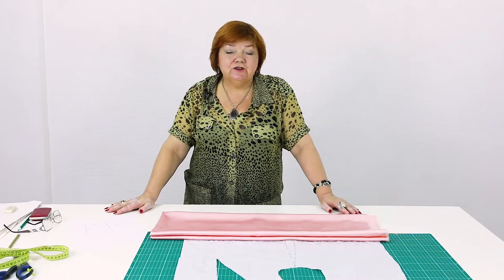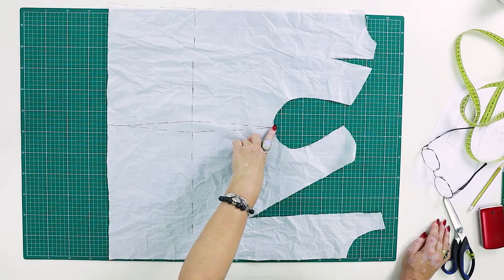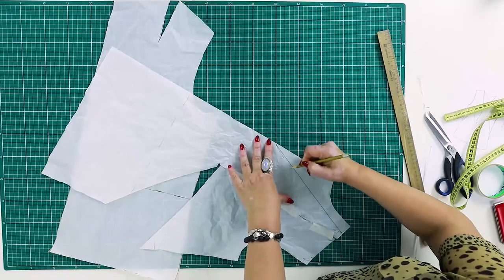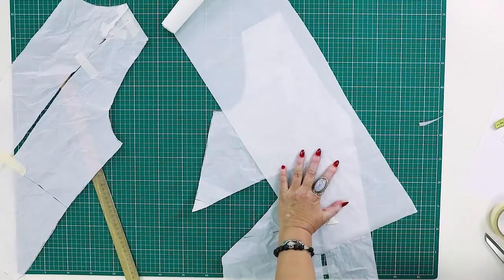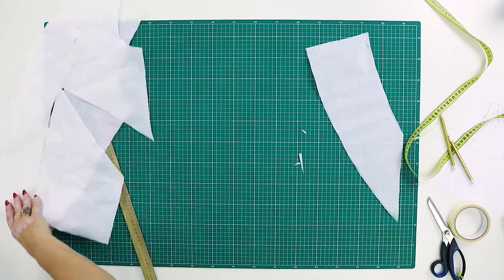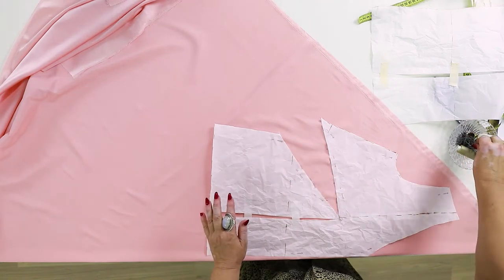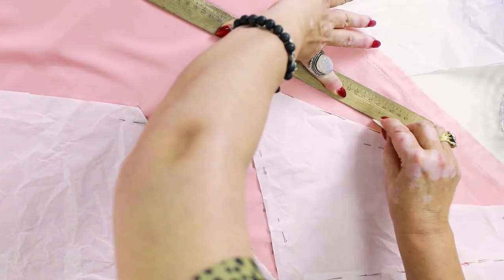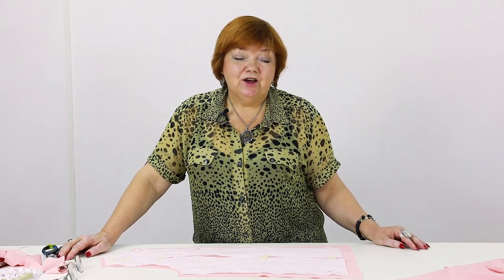DIY: How to make a pattern for a silk blouse with a bias cut. Making a top with a ruffle. Part 1.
Today we are going to talk about cutting the blouse on a bias.
I'll be using a pink silk.
I don't want to cut the fabric along the lengthwise grain, so that it shows all the curves of my body. I want to cut it on a bias.
I have a sketch of a blouse. The tucks will be slant and pretty long. I’ll make a nice small blouse cut on a bias. I’ll have a V-neck, and I want to add a ruffle. It will just hang down loose.
The length of the blouse at the front is 65 cm, and the opening of the neckline – 15 cm. Remember that we’ll cut the fabric on a bias, so it will sag a bit.
Remember that we don’t open the arm-holes more when we cut on a bias.
I’ll show you how to work with a bias cut.
I don’t want a top to be too tight. It should be a bit loose.
I’ll show you how to change the tuck so that one part moves to the fitting ease, and the other – to the bias tuck. I’ll also show you how to make a blouse a bit flare. The bias cut tends to sag, so even if we make the blouse a bit flare, it won’t be too wide.
It’s very hard to sew without a good basic pattern. Mine is made on the basis of my 10-measurement system. I don’t have any problems with the fit or with the adjustment of the pattern. I just choose a design and make an item.
When you cut on a bias, the center front and center back should be at the angle of 45 degrees towards the lengthwise grain. If the angle is less or more than 45 degrees, the items don’t fit you well.
A bias cut suits every woman.
I’ll cut the front and the back and then transfer the tuck. When cutting on a bias, you need to know a lot of peculiarities about the tucks.
There should always be a back seam in such blouses. The back would sag without it.
It’s very important to explain people how to adjust the fit. You may have a very good basic pattern, but you may not know how to adjust it to a particular design.
I’ll also show you how to make a ruffle. I want a ruffle to be not less than 20 cm long on the center. I’ll take 21 cm.
I know that I’m not a good artist, but I’m a good tailor. That fact always makes me happy.
I’ll show you how to make a ruffle. The more flare it is – the better.
When you flare the ruffle, you don’t have to make all the cuts even. I’ll make the cuts, but I’ll flare them on a fabric.
Don’t stretch the fabric. It should lay naturally.
Remember that it’s very important to transfer all the tucks accurately. It’s very easy to make a mistake. The bias cut is not stable, so we need to be very careful.
You can cut silk, viscose and even polyester on a bias. Polyester crepe is very popular now. Chiffon is commonly used for the bias cut.
It’s very hard to make the items cut on a bias, but I think that many of you will manage to make it..
The seam on the back is obligatory. Sometimes we can do without it, but not in this case.  The items cut on a bias sag on the back. You need a seam to avoid it.
Learn from us and practice.
In the next video I’ll design the ruffle and show you the fitting of the blouse.
Goodbye!